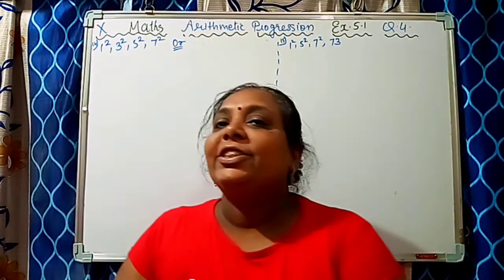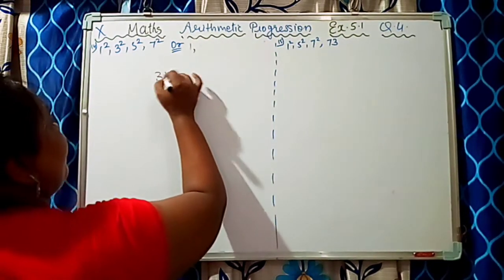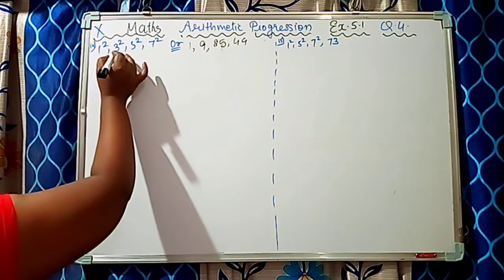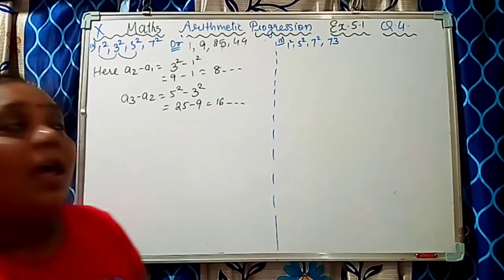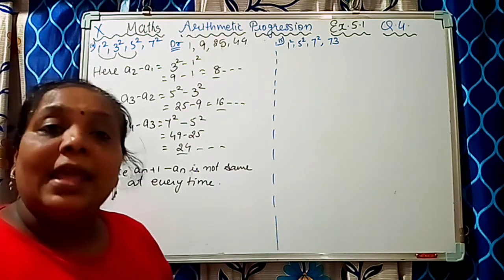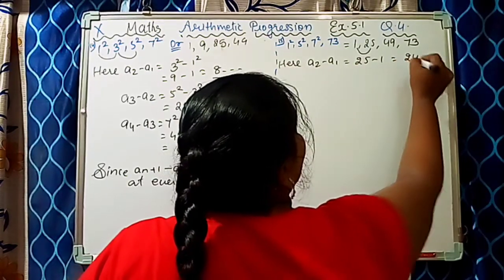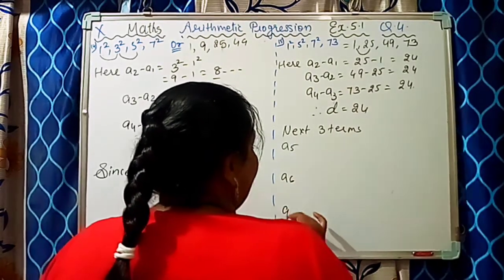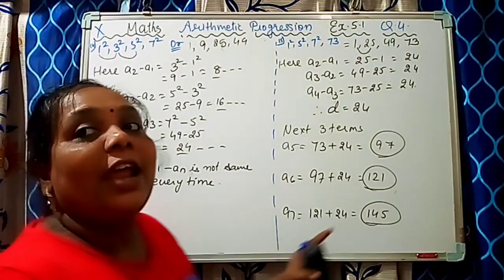Class X Maths Ch:-5 Arithmetic Progression| Ex :-5.1 Q.4(14-15) CBSE(NCERT) Vini Academy Vini Ma'am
Hello friends,

In this video I explained about English Grammar ,Spoken english, maths tricks, cbse maths classes , 1 to 11maths & english grammar classes.

In this video i explained in short and simple method.

1)cbse class 10 syllabus 2020
2)cbse class 6 hindi question answers
3)cbse class 3 maths worksheets
4)cbse class 2 evs worksheets
5)cbse class 10 hindi course book
6)cbse class 5 maths practice worksheets
7)class 10cbse english paper 2020
8)cbse class 2 english grammar worksheets
9)cbse class 7 english grammar book
10)class 10 english book
11) english grammar
12)english grammar tense chart
13)english grammar book
14)maths claas 10
15)maths class 9

Thanks
Vini Academy  Vini Ma'am